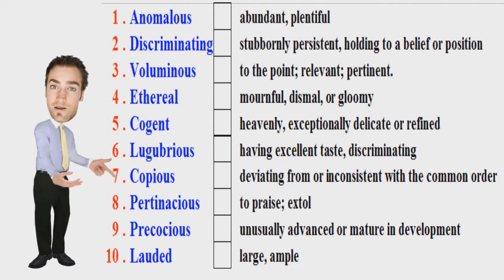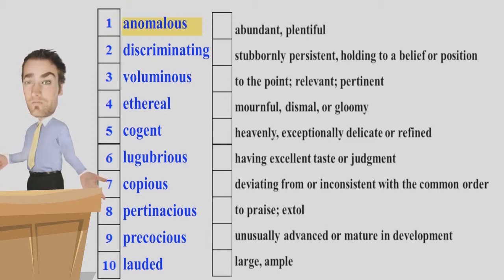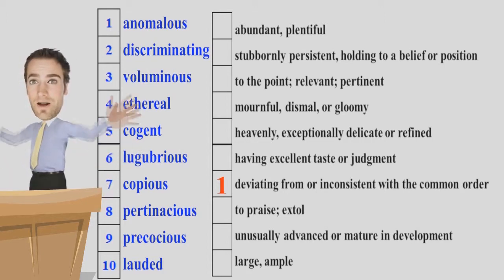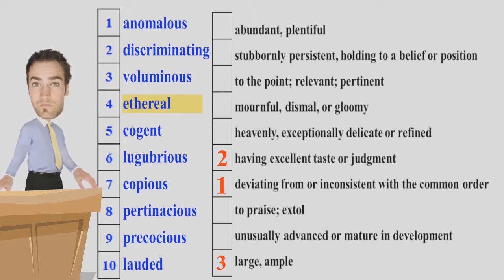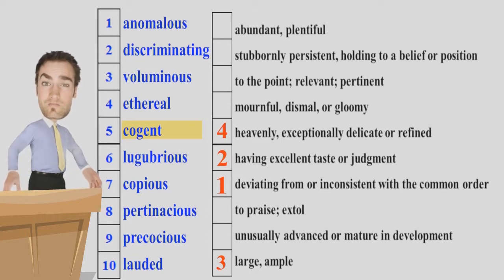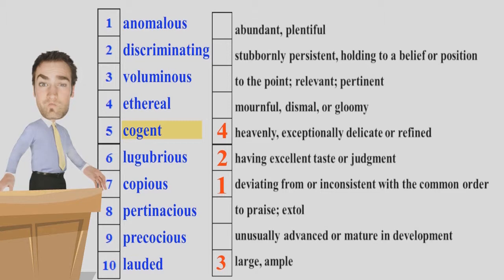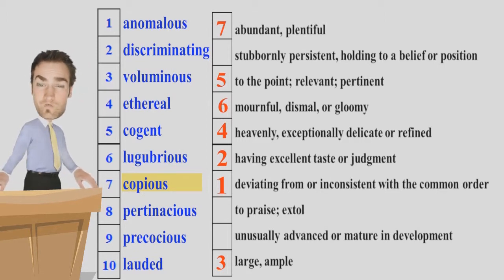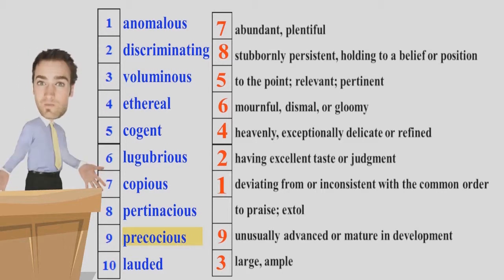Vocab Complete Unit 9